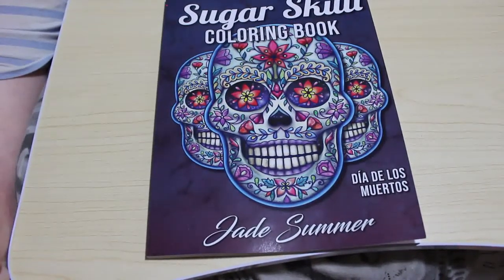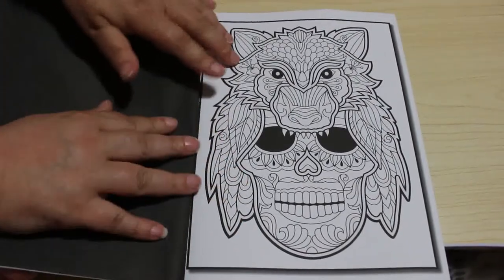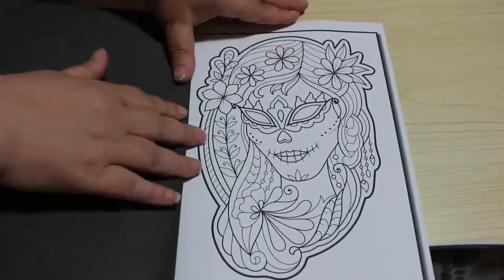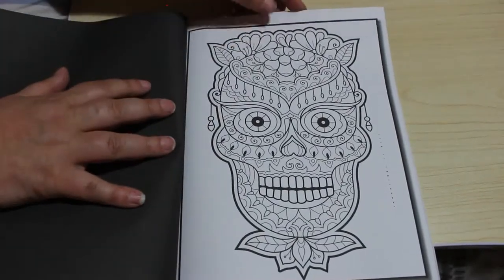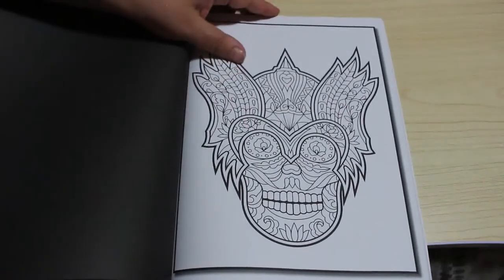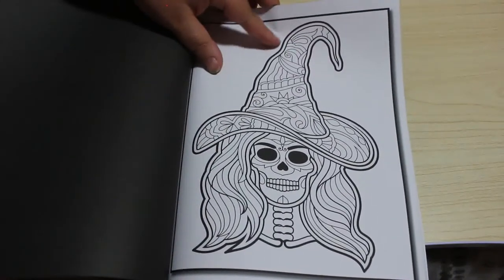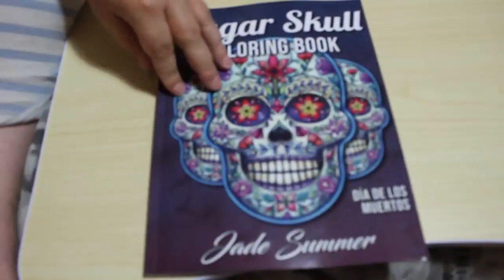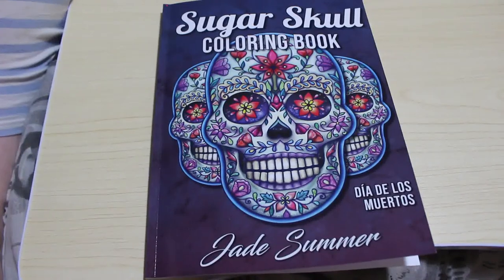Sugar Skulls by Jade Summer Flip Through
Amazon UK

Amazon US